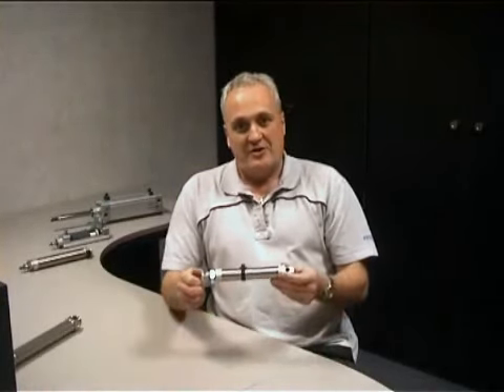Automatic cushioning cylinders